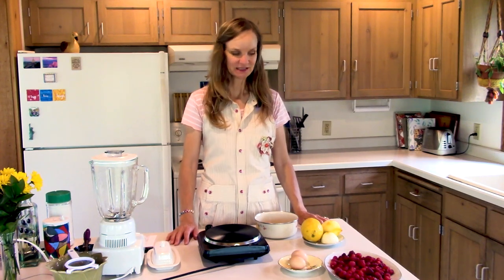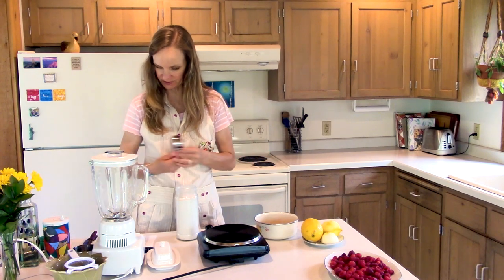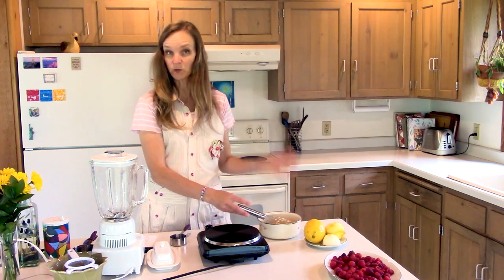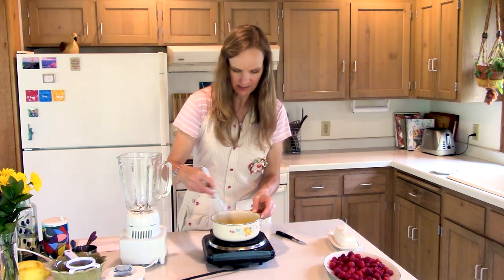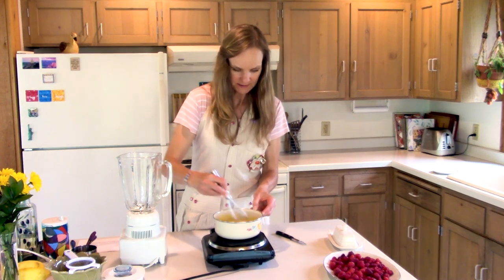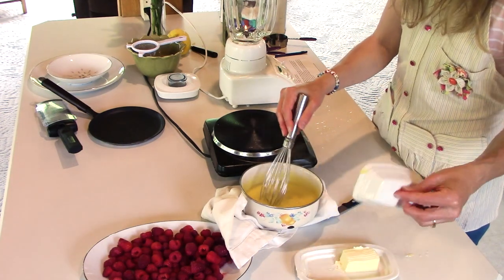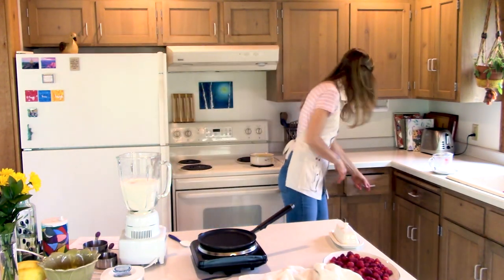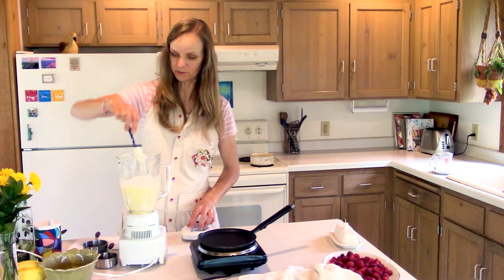Box Free with Stephanie - Raspberry Lemon Crepes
Welcome to Box Free with Stephanie, a cooking show on ICTV that features simple and easy recipes that are fresh, nutritious, delicious, and most importantly, box free!

Raspberry Lemon Crepes

Lemon Curd:
1/3 c granulated sugar
1/3 c fresh lemon juice (1 large lemon)
3 t lemon zest
2 large eggs, room temperature
1/4 c butter, room temperature

In a small saucepan, combine sugar and eggs. Mix well then add lemon juice and zest. Add the butter and cook over medium-low heat, stirring continuously with a whisk, until the first bubble appears on the surface of the mixture and the curd is thick enough to hold the marks of the whisk, about 6-8 minutes. Strain the lemon curd through a fine-mesh strainer if you don't want the lemon zest in the curd. Transfer the hot lemon curd to a bowl and cover the surface with plastic wrap. Set aside while making crepes.

Whipped cream:
1 c heavy whipping cream
1 t vanilla
1 T sugar

In a small bowl, whip all ingredients together until soft peaks form. Set aside or place in refrigerator while making crepes.

Crepes:
1-1/2 c whole milk
1 c flour
2 eggs
1 T oil
1/4 t salt

Combine all ingredients in a blender and blend well, for about a minute, or mix by hand with a whisk. Once combined well, make crepes in a crepe pan over medium-high heat, pouring the batter to fill half of the pan then titling the pan to spread the batter evenly around the pan. If desired flip
after each side is cooked (about 45 seconds on each side). Once cooked, keep warm on a cotton towel or in a warm oven. You should get 12-14 6” crepes.

To assemble:
Lay two crepes side by side on a plate. Spread about 1 T of lemon curd along the middle and
top with fresh raspberries. Fold in thirds (like a burrito) or fold in any method you prefer. Top with whipped cream. Serve immediately.

For leftovers, keep curd in the refrigerator for one week. Keep crepes layered in a towel or paper towel in the frig, or you can keep the batter in the refrigerator and make them as you need them.